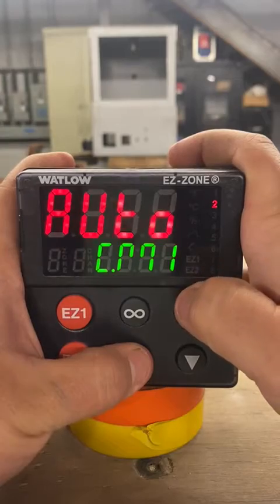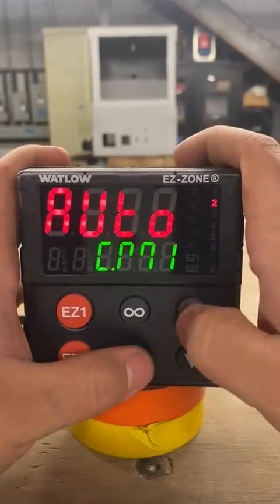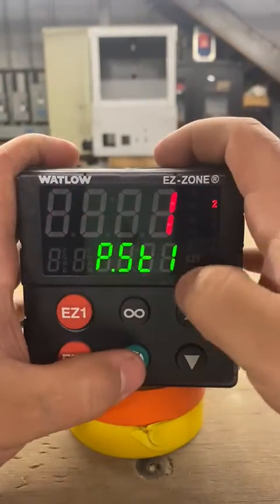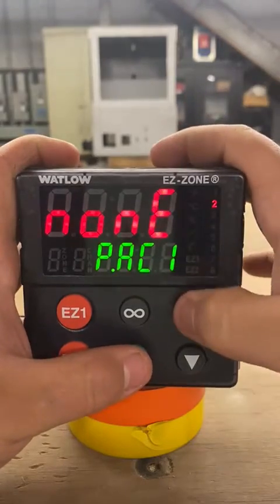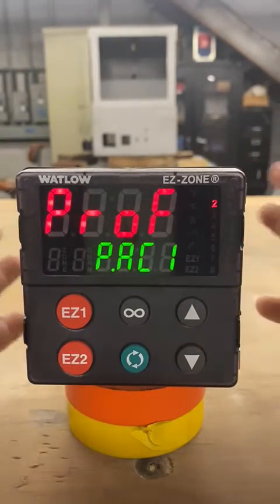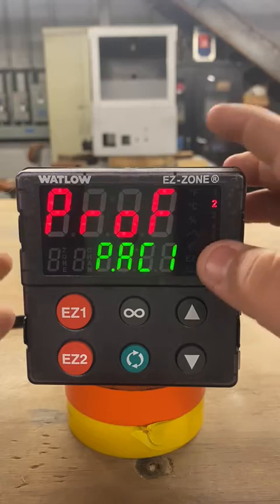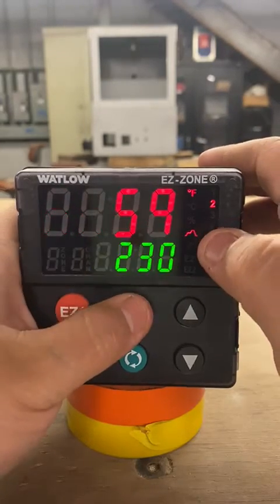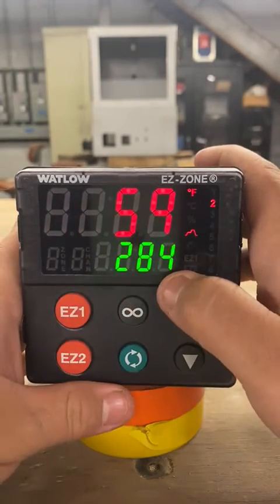How to write a Profile on a Watlow EZ-ZONE Controller